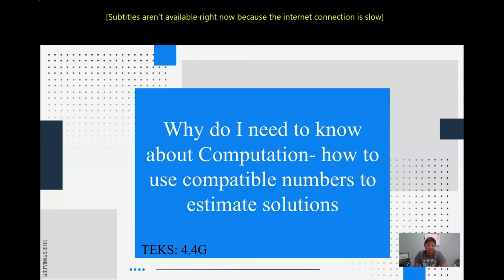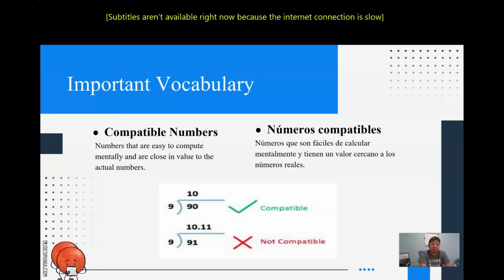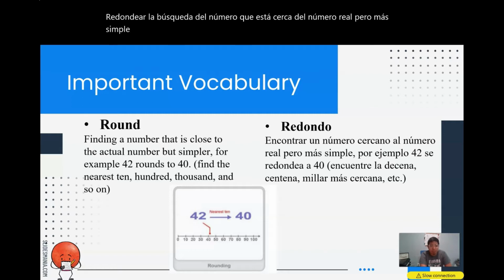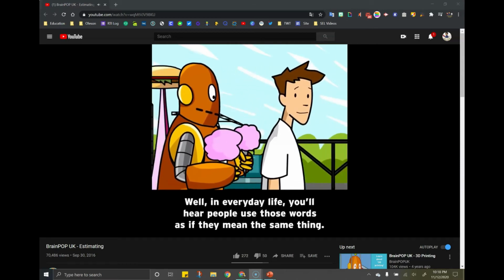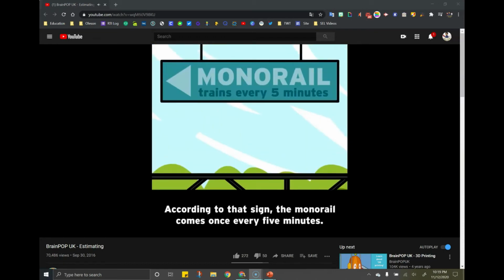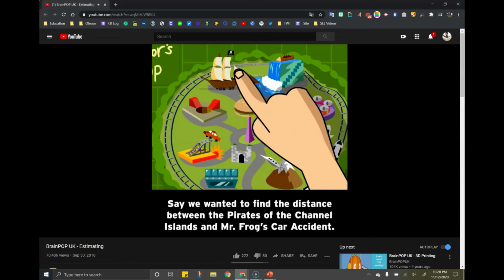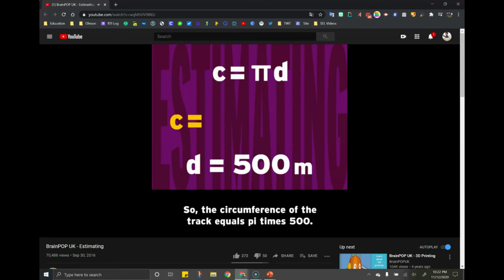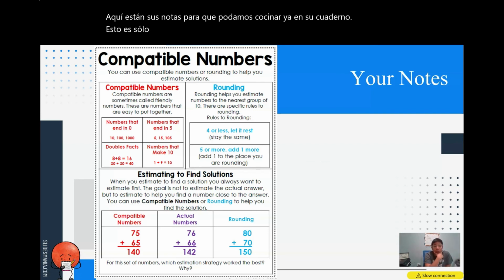4.4H Part 1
Students learn about one-step and two-step word problems.